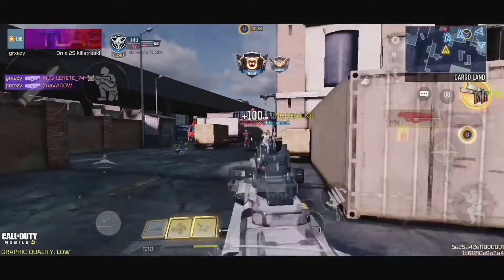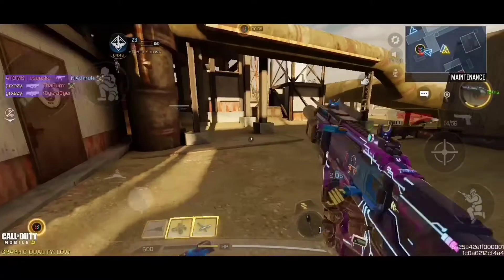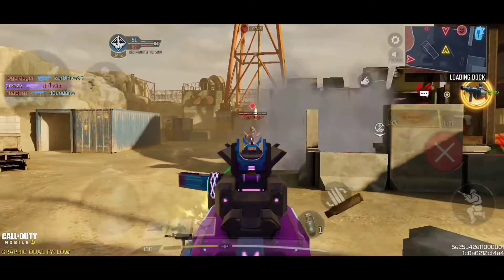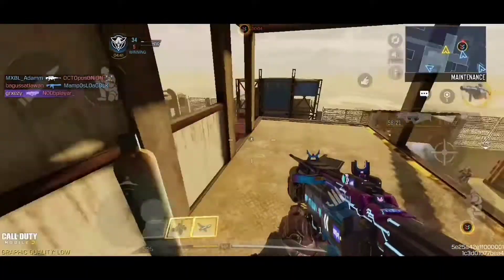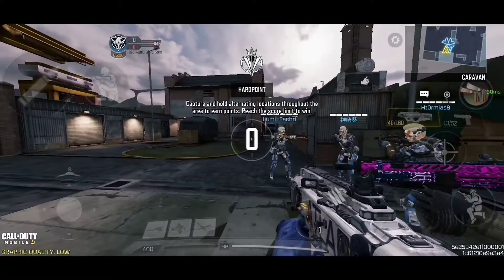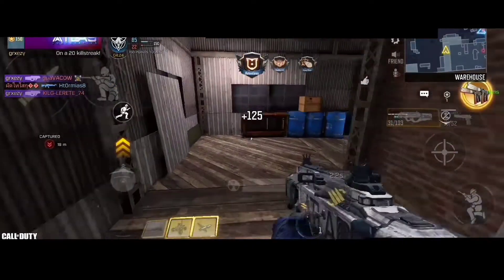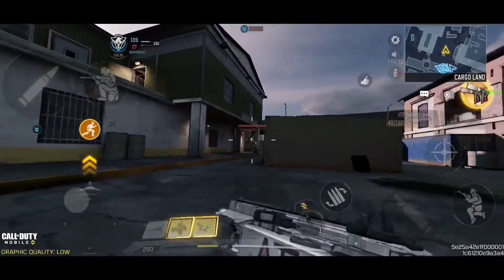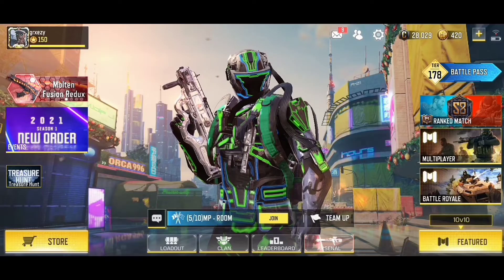Season 6 Cordite Is Back !? (Got Double Nuke) - Cod Mobile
Hey What's Up Guys  In this Video  I Used One of Most underrated Smg And And I Got A Double Nuke